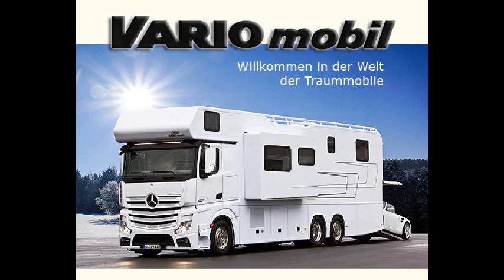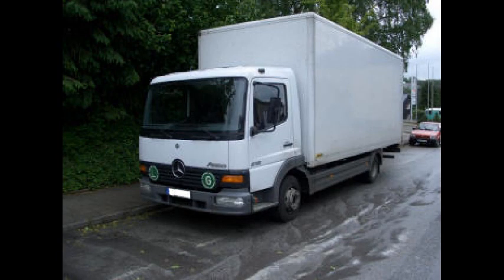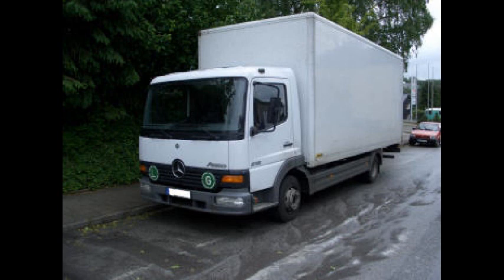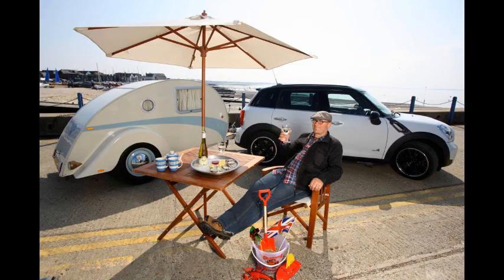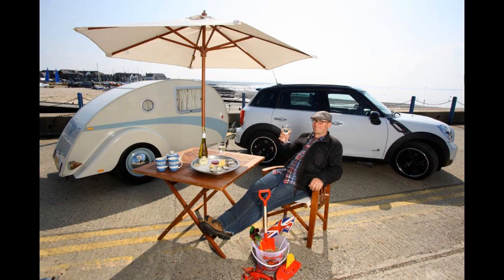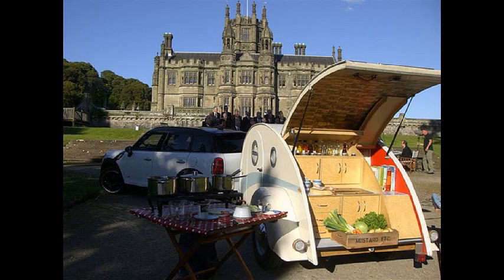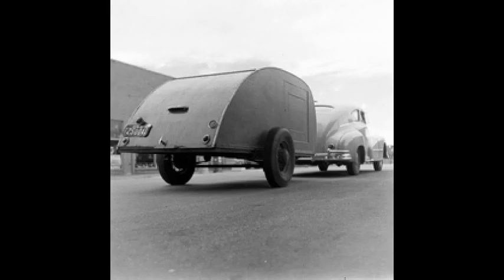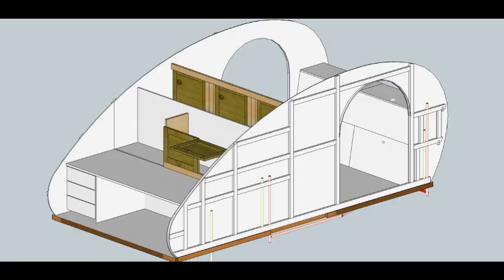Concept and Design for a Teardrop trailer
Teardrop trailer design.